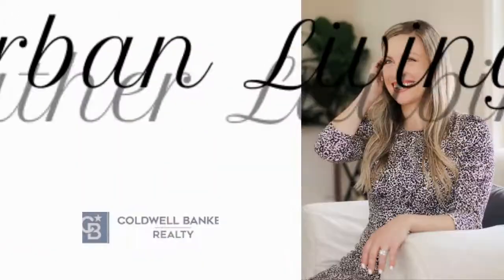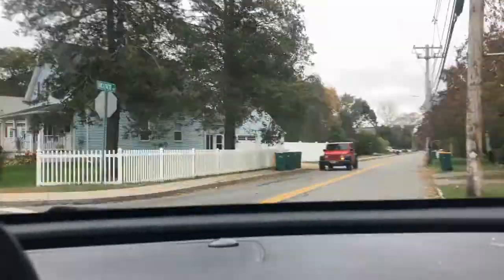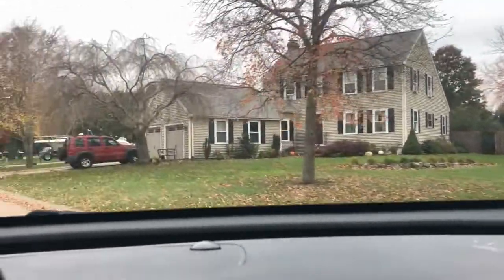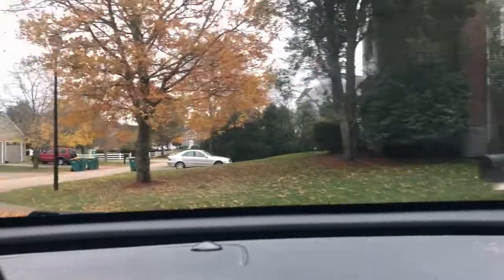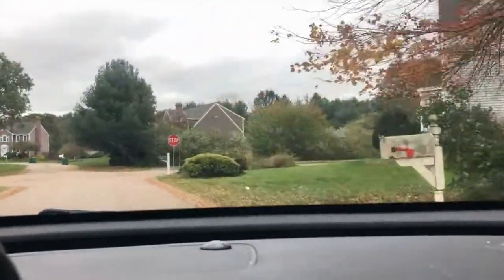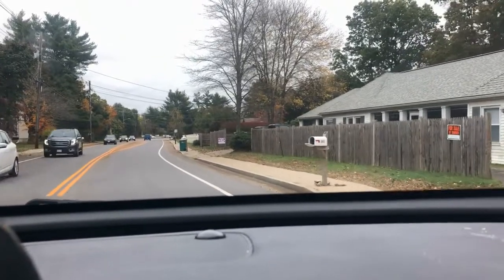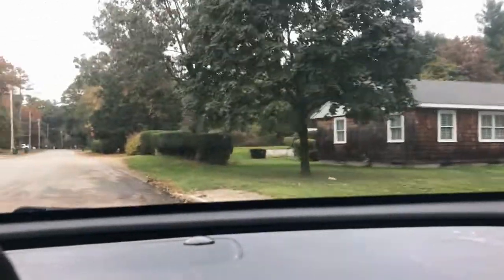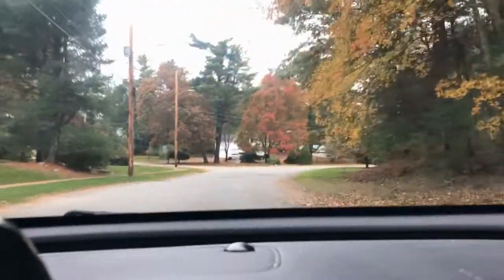MANSFIELD, MA - NEIGHBORHOOD TOUR 🏡🏘🚘 LIVING IN THE BOSTON SUBURBS!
DRIVE WITH ME as I tour some of the neighborhoods with homes currently for sale in MANSFIELD, MA. In this video you will get to see a two different neighborhoods and as I drive I will share information on the homes that are for sale so that you can get an idea about the cost of living here!

*None of these homes are my listings* and I do not represent the sellers of these homes.

Hi there! My name is Heather Laubinger and I am a Realtor® with NextHome Signature Realty in the beautiful state of Massachusetts! I’ll be sharing weekly facts about all the wonderful towns Massachusetts has to offer, tips for the home buying/selling process, answering your real estate related questions, and more!